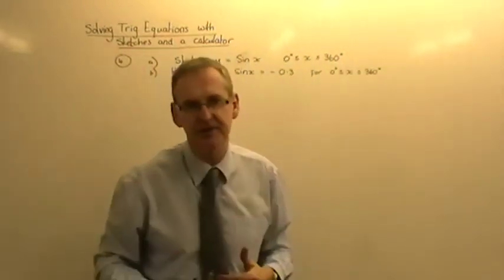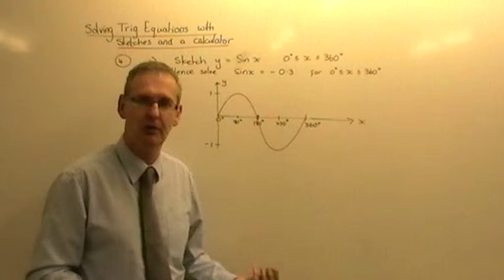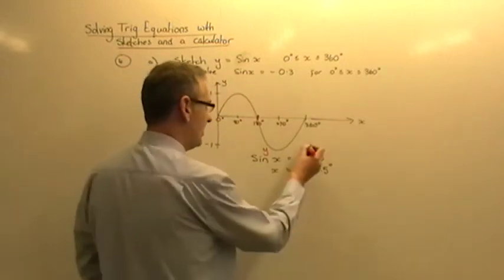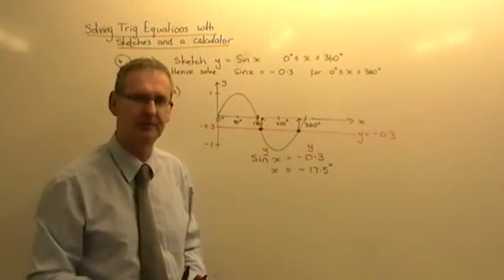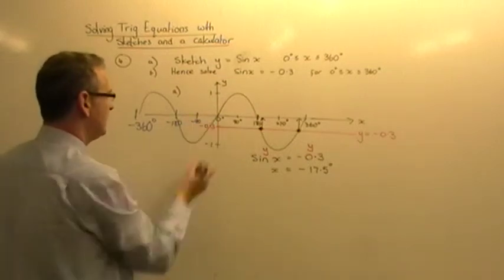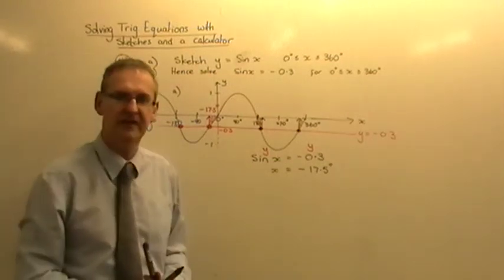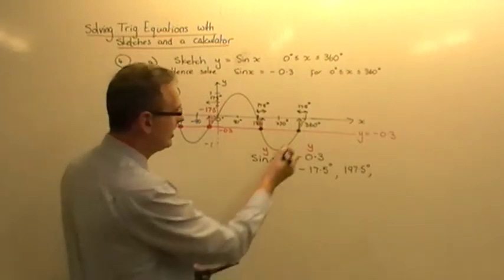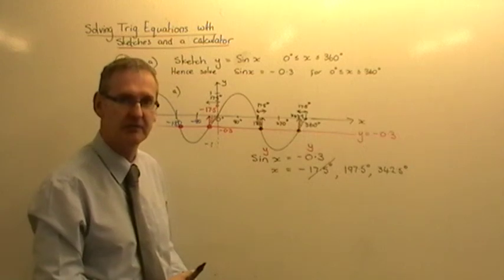Solve Trig equations with Sketch and Calculator 3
This is video 3 on solving trigonometric equations with a sketch of a trig graph and use of a calculator. for more maths help.